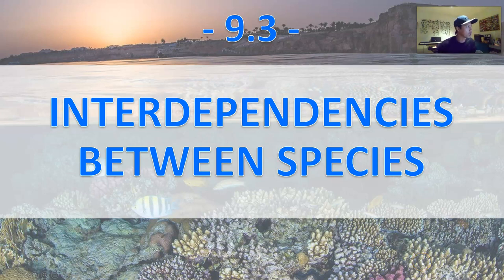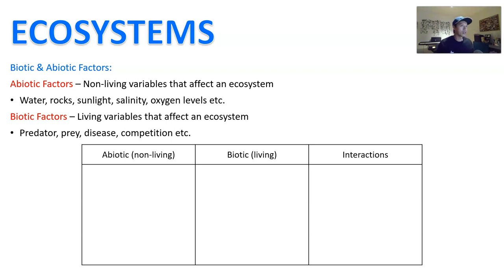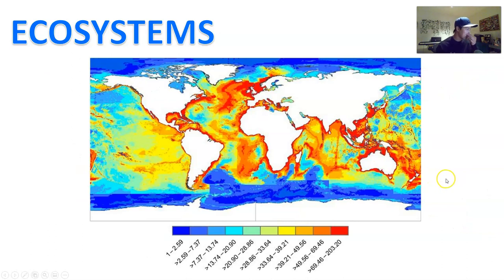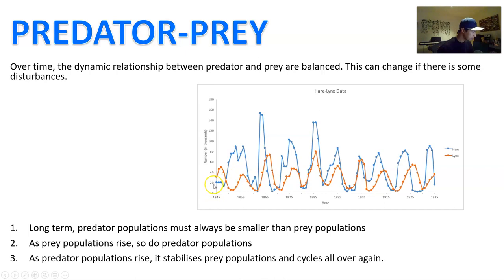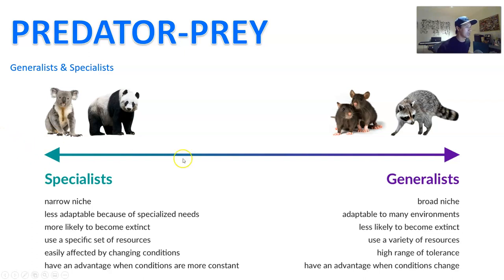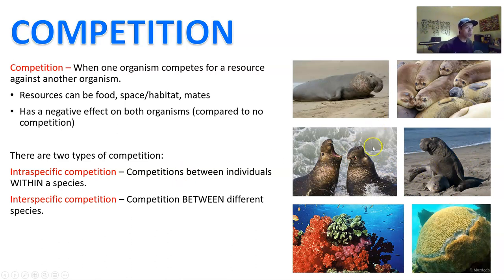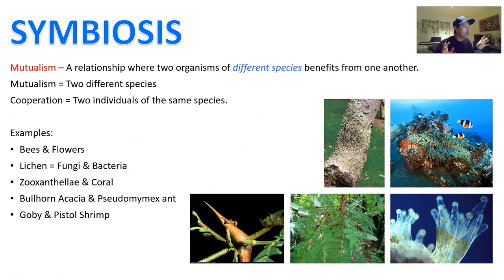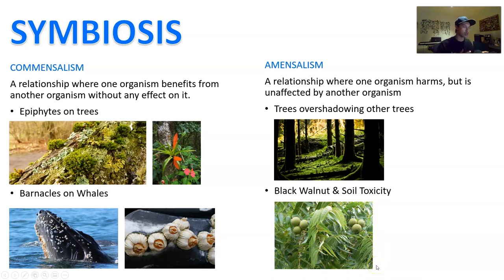Ch9.3 - Pt 1 - Interdependencies between Species